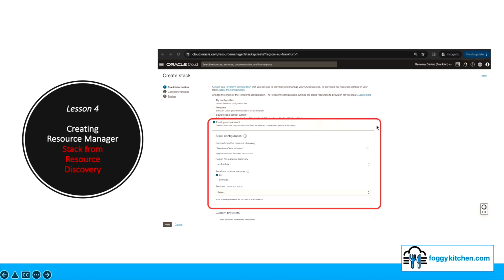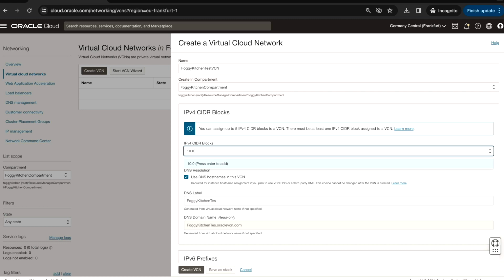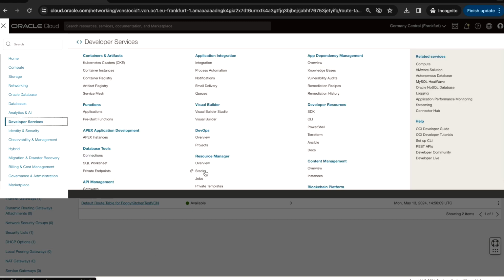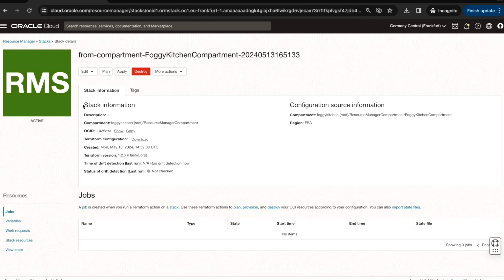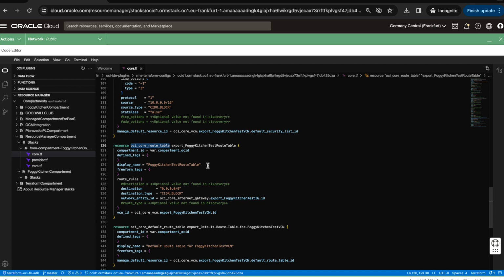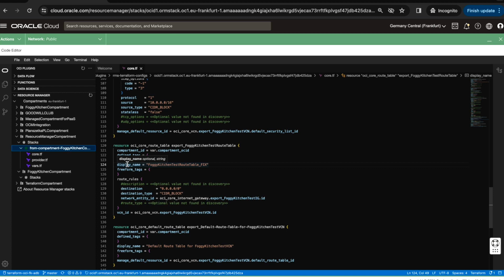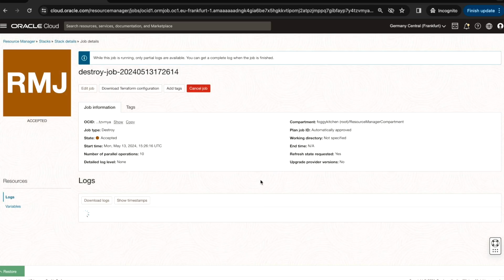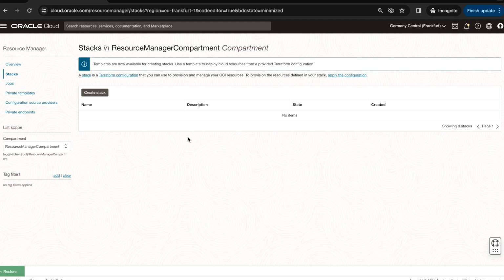Lesson 4 - Creating Resource Manager Stack from Resource Discovery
In this lesson, we will explore creating a Resource Manager stack using resources discovered within a specific compartment. This functionality is particularly beneficial if you transition from manually created cloud infrastructure to an Infrastructure as Code (IaC) approach, using Terraform instead of the traditional point-and-click method. This lesson encapsulates that shift.